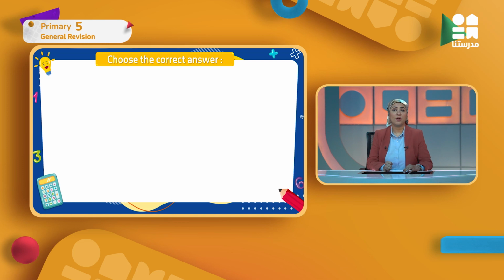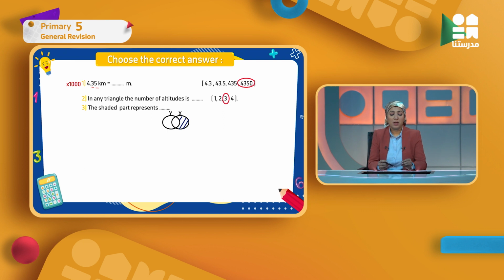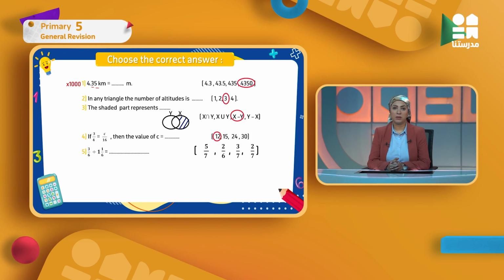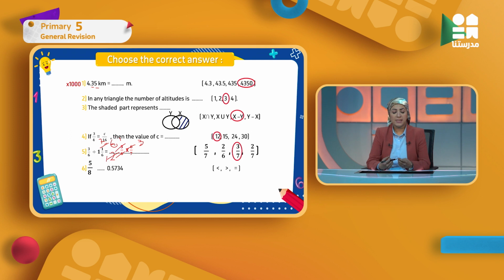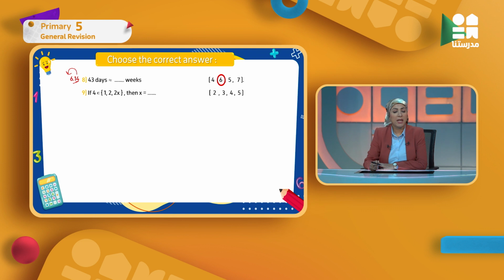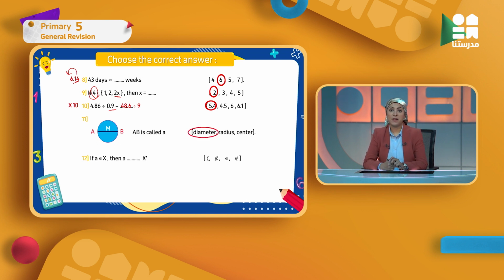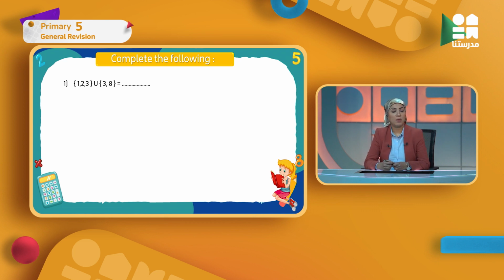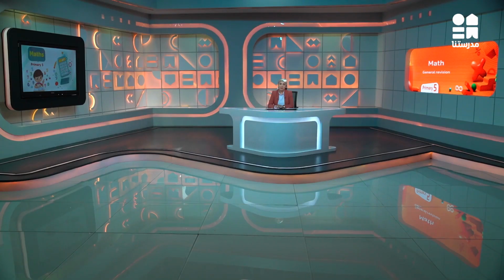General Revision | الصف الخامس الابتدائي | Math - Part 5